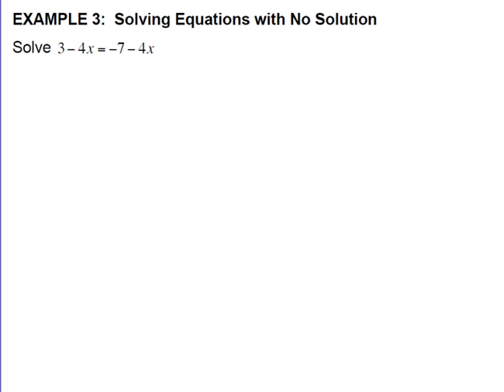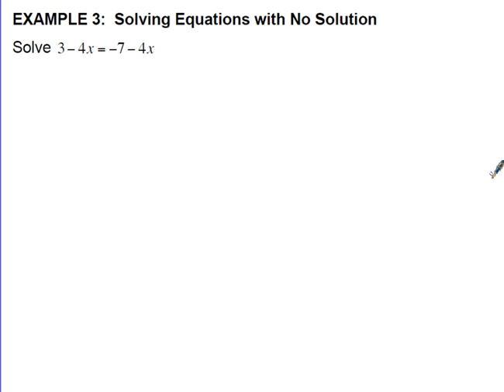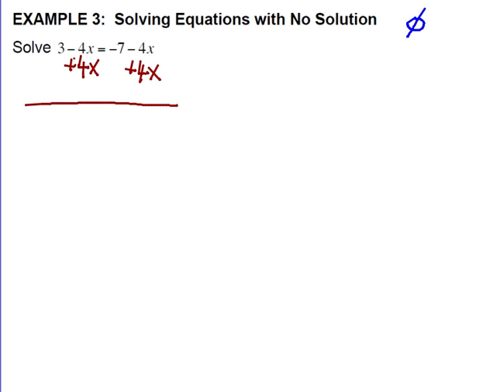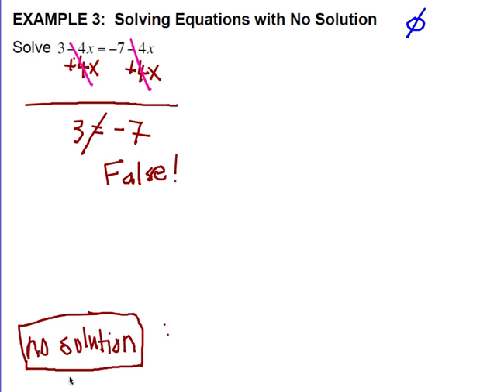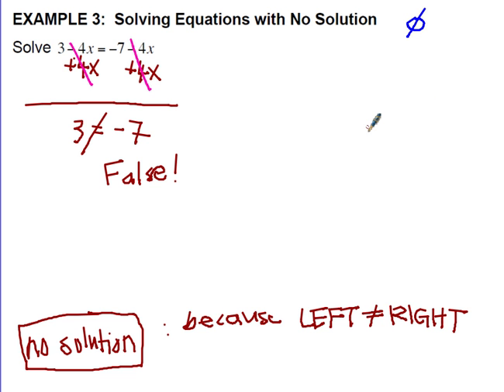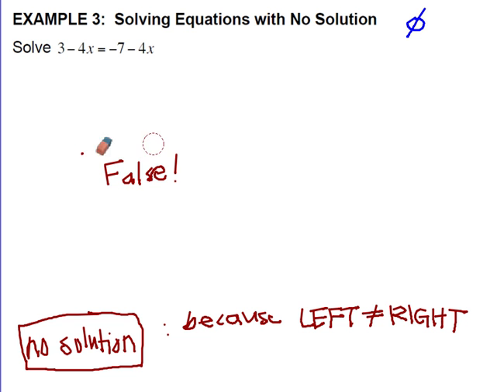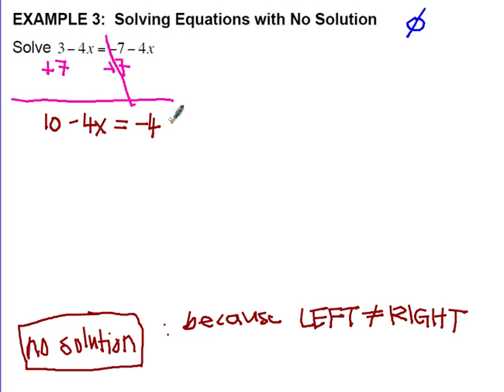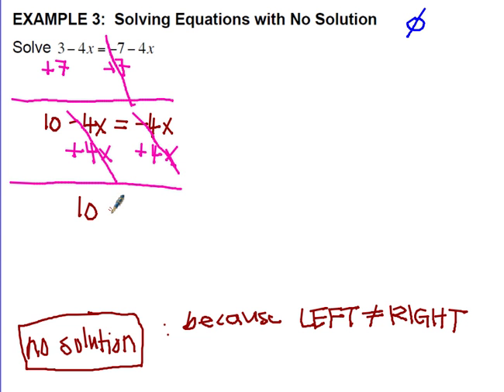Unit 3 Example 3